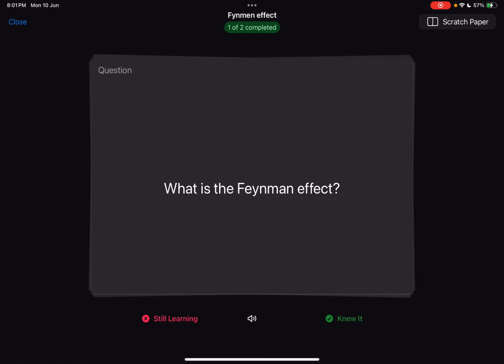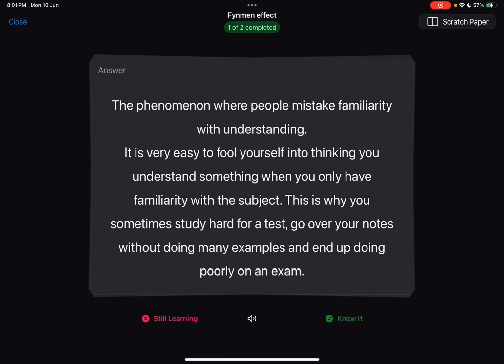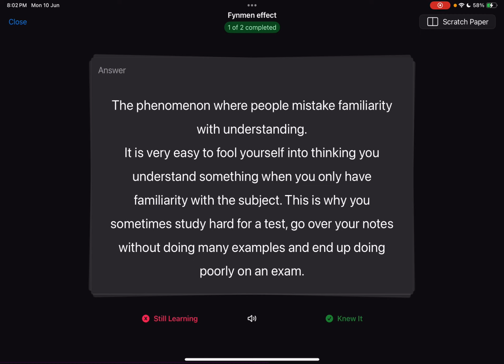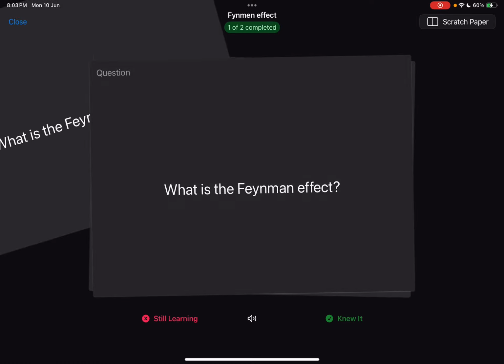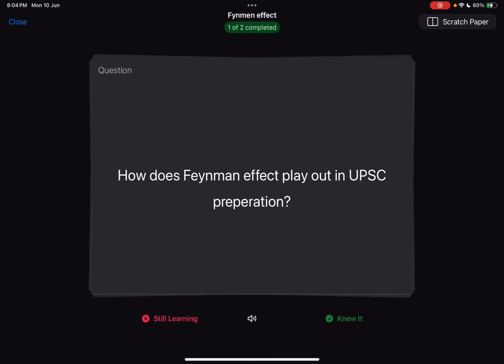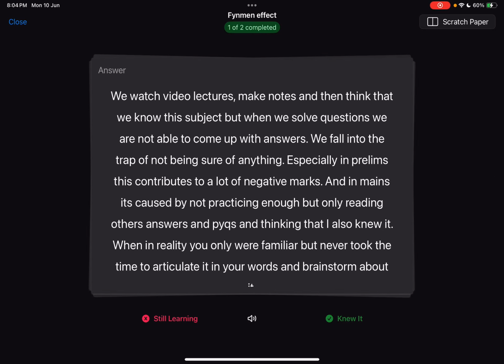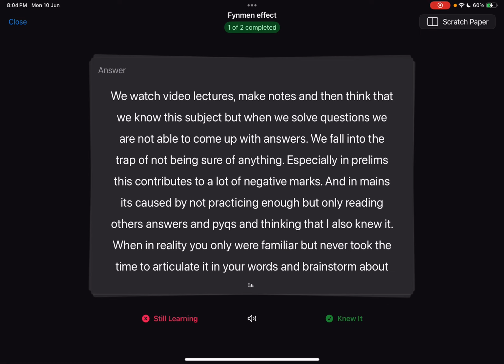Feynman effect in UPSC. Preperation